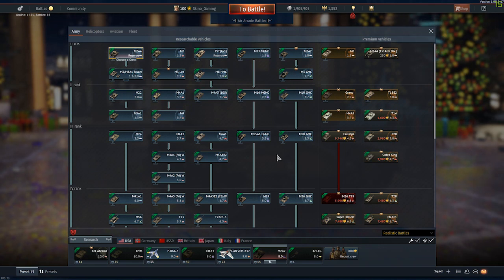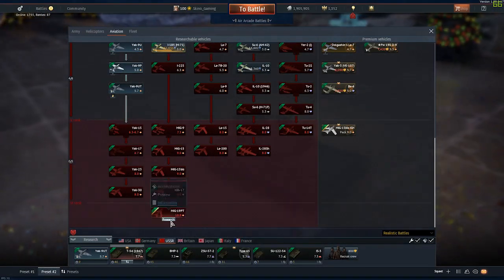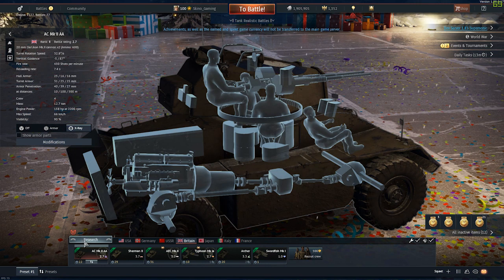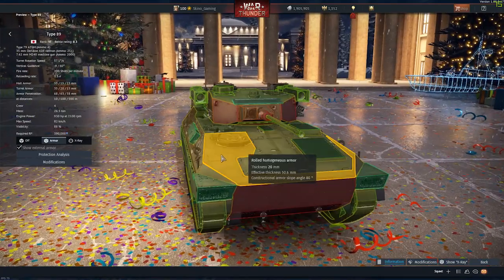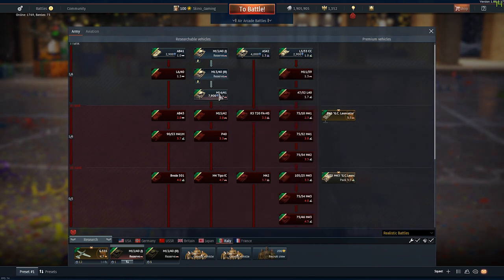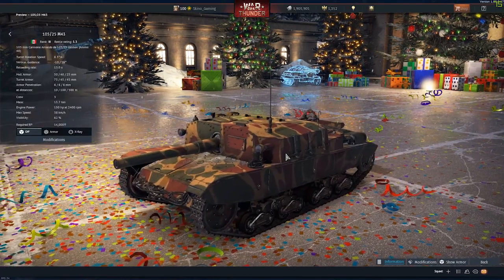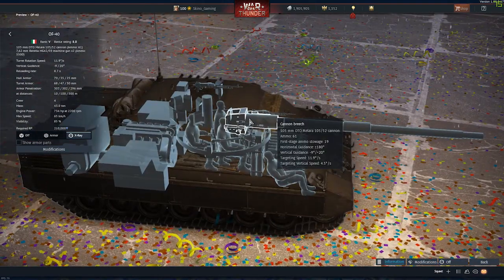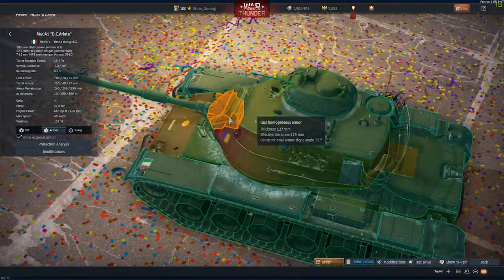all 2nd dev server vehicles